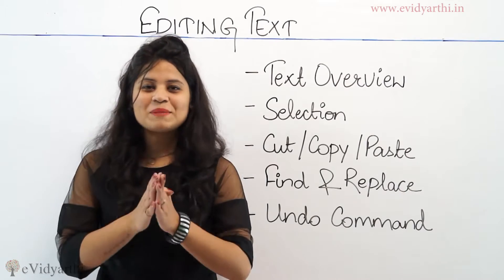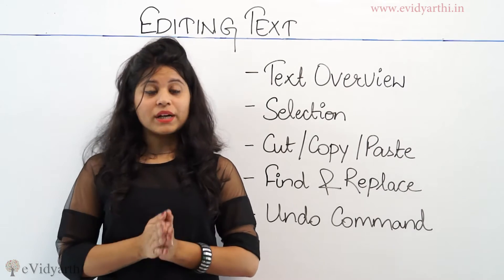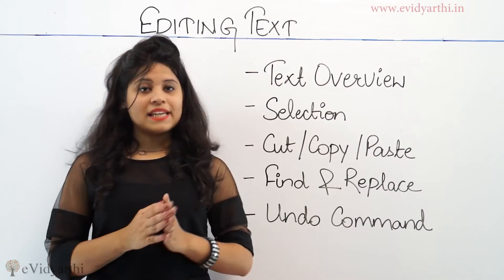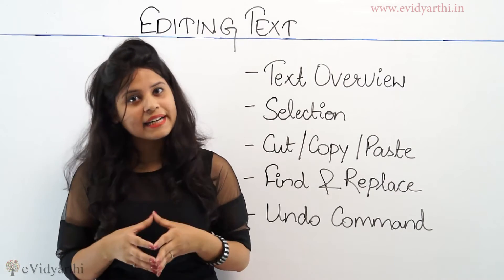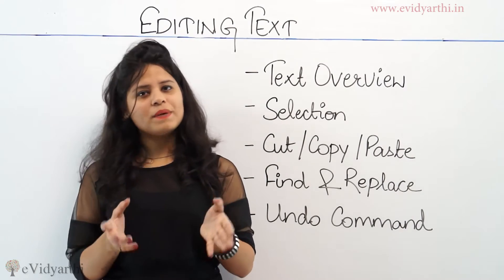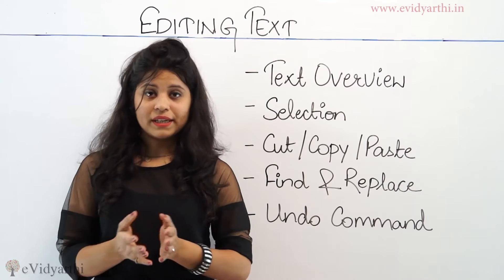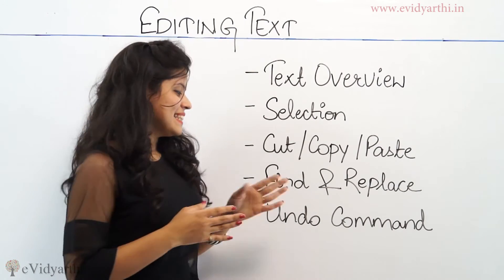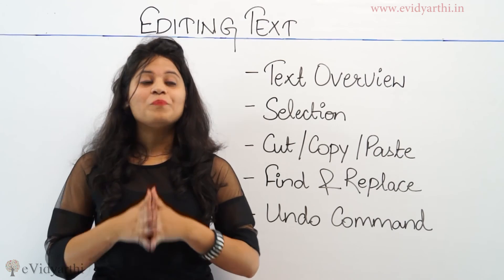Microsoft Word 2013: Editing Text In Ms Word - Chapter 2 Introduction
to view Microsoft Office Complete course, also watch other interesting free courses.

Explore the basic MS Word Editing features:
1.) Text Overview
2.) Selecting Text
3.) Copy, Cut & Paste
4.) Find & Replace
5.) Undo Command